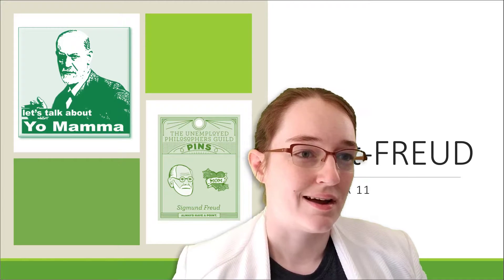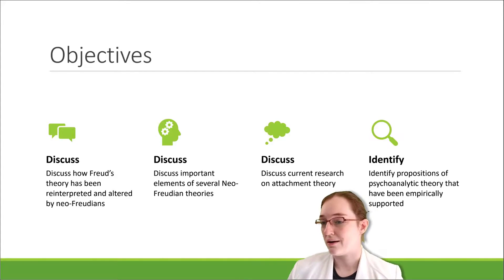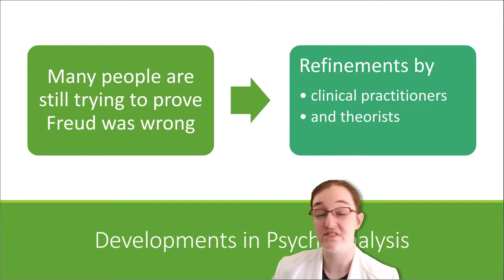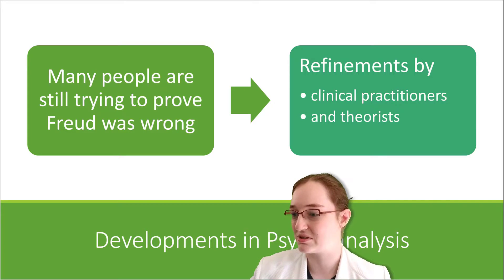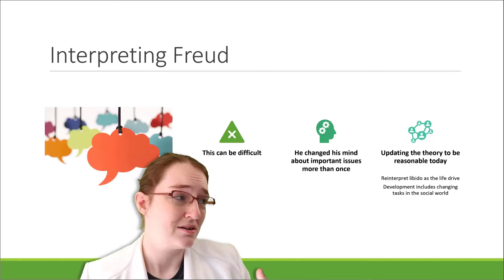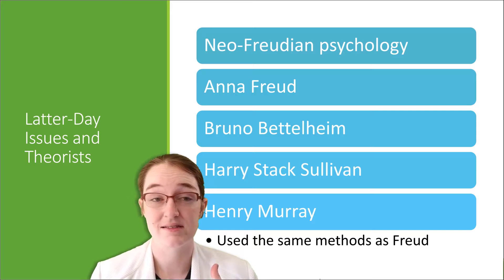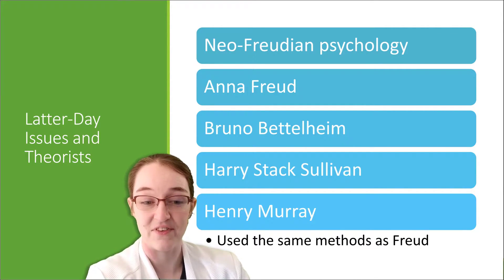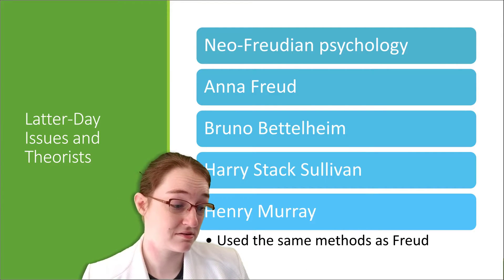Psychology and Modern Psychoanalysis (13.01)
I produced this content for my psychology classes at Wake Forest University. In it, I discuss what psychoanalysis looks like in modern psychology.